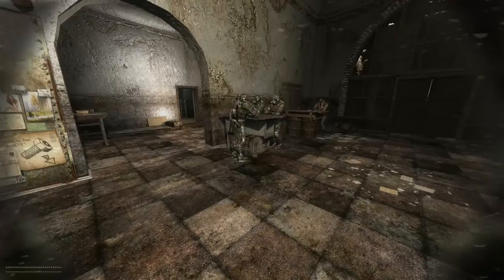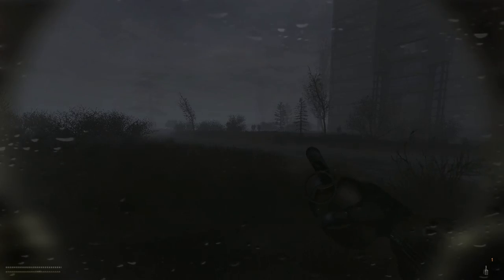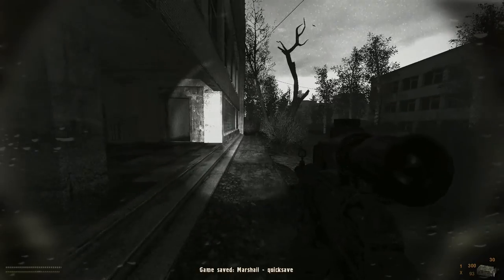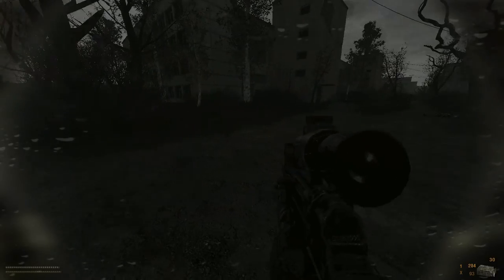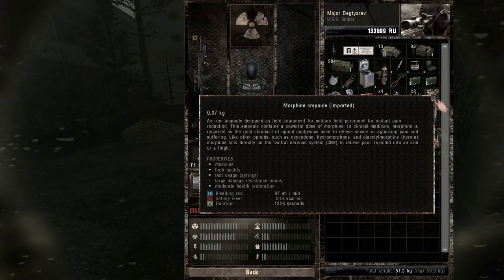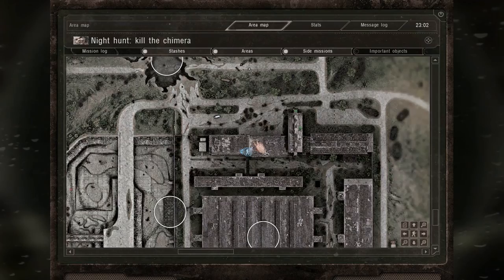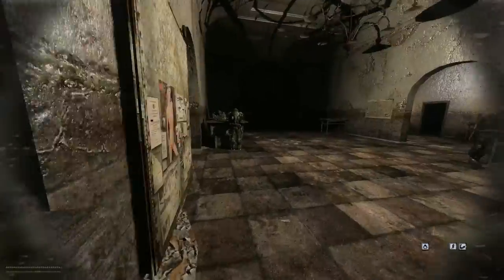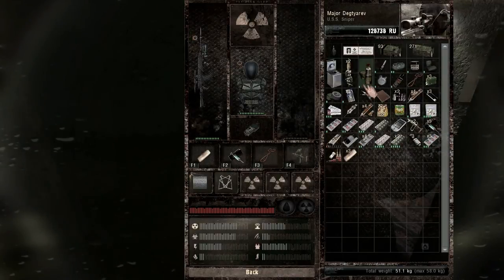S.T.A.L.K.E.R.: Call of Pripyat (With MISERY 2.1 Beta) Ep. 19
Welcome to my Let's Play of S.T.A.L.K.E.R.: Call of Pripyat! I wanted to revisit this game with a more hardcore attitude, which is why I'm running with the MISERY total conversion. This mod changes virtually everything about the game, from graphics and sound to the gameplay, and has a emphasis on making the game even more difficult.

This is my second attempt at a playthrough with this mod. This time I'm using version 2.1 beta, which does not work with saves from previous versions. Given that I hadn't gotten very far and version 2.1 has a lot of fixes, I decided to start over.